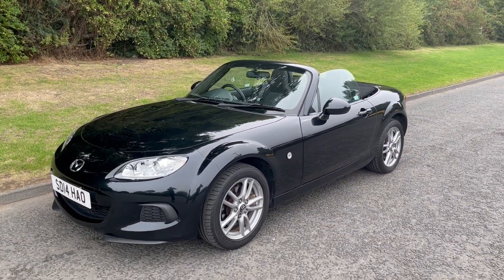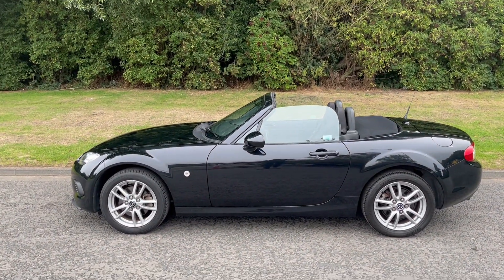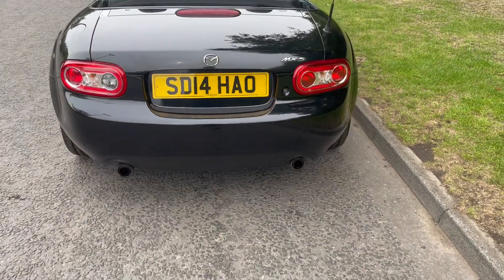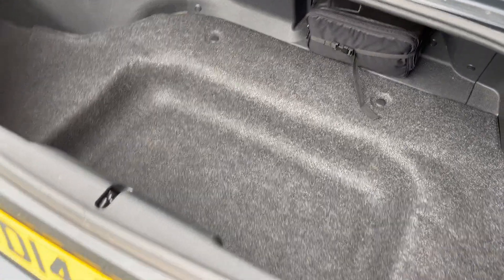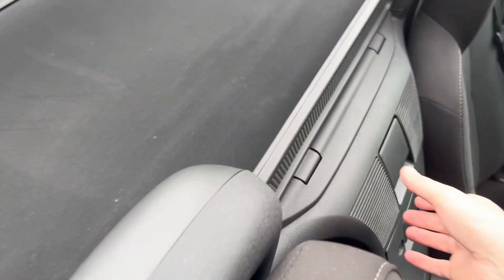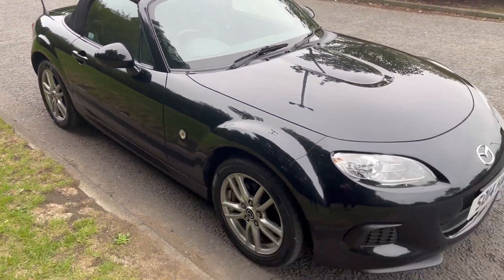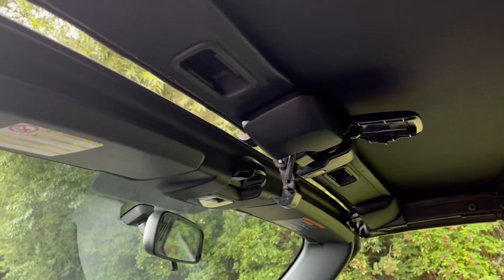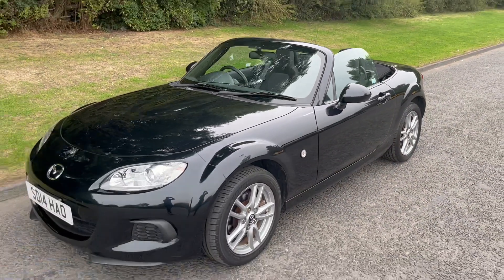2014 Mazda MX-5 1.8i SE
Here is an excellent opportunity to purchase a stunning example of a 2014 Mazda MX-5 1.8i SE Convertible. Exteriors and interior both in immaculate condition. This is the perfect weekend car to get a morning paper or for trips out with your beloved.  Comes with climate control air-con , 16 inch alloy wheels,  wind blocker for when the roof is down, and more. We are a friendly and family run business that have served the Tyne Valley area since 1921. Plus we have been Highly rated by Auto Trader over the last two years for our excellent customer service! If you have any questions don't hesitate to get in touch.